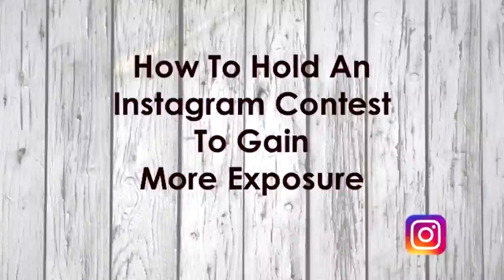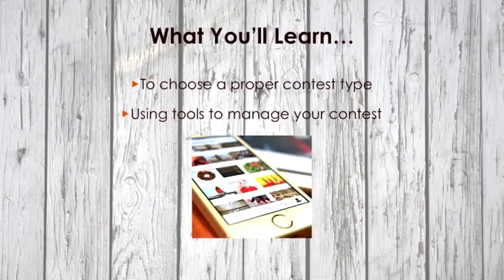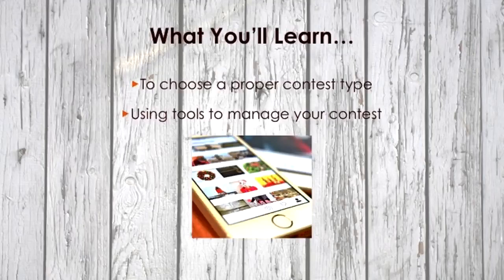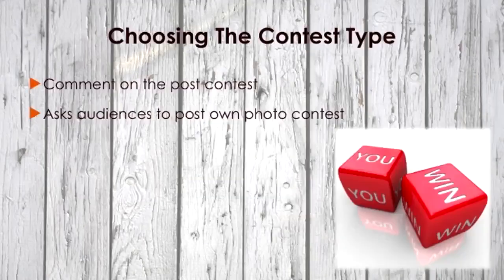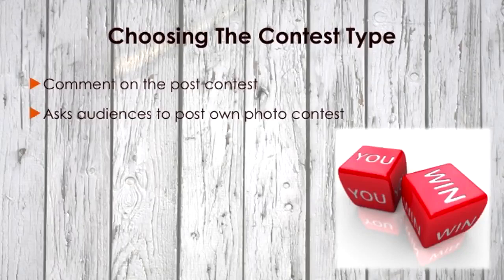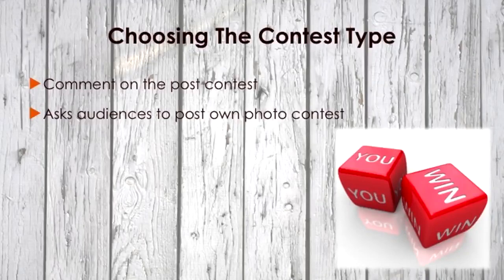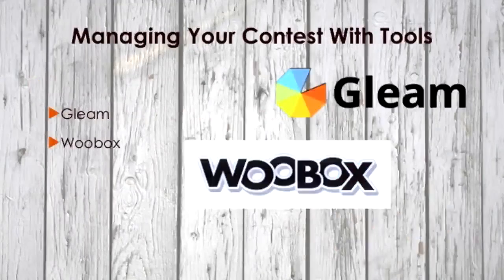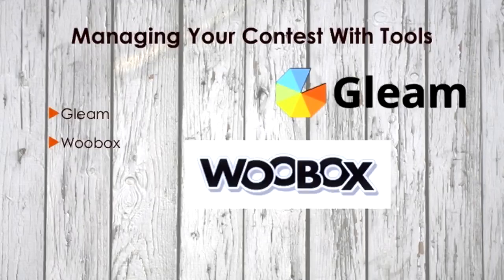6 - Hold An Instagram Contest To Gain More Exposure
In this video, we will show you the top tips and tricks for creating and running a successful Instagram contest that grabs the attention of your target audience and drives engagement.

First, we'll talk about the importance of setting clear goals for your Instagram contest and choosing the right type of contest that aligns with those goals. We'll show you the different types of contests you can run on Instagram, from like-to-win contests to user-generated content contests, and give you tips for choosing the right one for your business and your target audience.

Next, we'll take you through the process of creating an effective Instagram contest, starting with choosing the right prize that motivates your audience to participate. We'll show you how to create contest rules that are easy to understand and follow, and how to use Instagram's features, such as hashtags and tagging, to promote your contest and reach new audiences.

After that, we'll talk about the importance of monitoring and promoting your Instagram contest to ensure that it's delivering the results you want. We'll show you how to use Instagram's analytics to track your contest performance and make adjustments to your campaign as needed. We'll also give you tips for promoting your contest on other social media platforms and using influencer partnerships to increase your reach and engagement.

We'll also give you some tips for following up with your Instagram contest participants and converting them into leads and customers. We'll show you how to use email marketing and other follow-up tactics to nurture your contest participants and encourage them to take the next step in their customer journey.

Finally, we'll give you some tips for measuring the success of your Instagram contest and using the insights you gain to improve your marketing strategy. We'll show you how to track metrics such as engagement rate, reach, and conversions, and how to use those metrics to optimize your future marketing campaigns.

By the end of this video, you'll have all the tools and knowledge you need to hold an Instagram contest that gets more exposure and markets your small business effectively. So grab your phone or camera and let's get started!